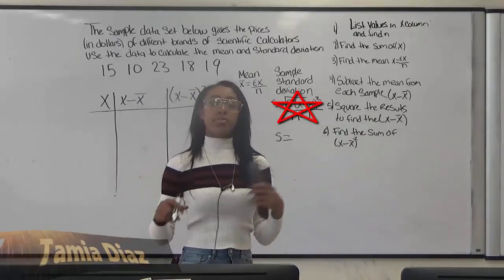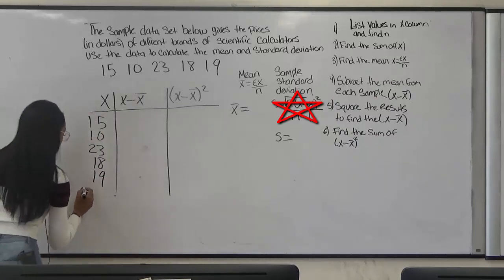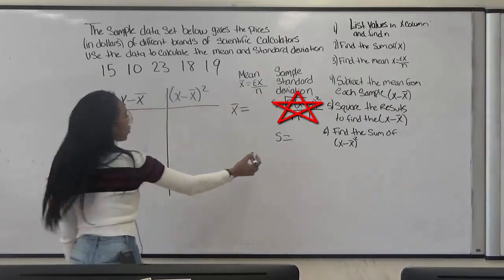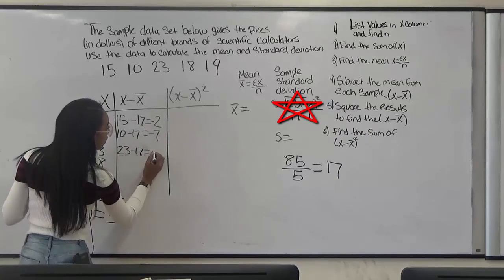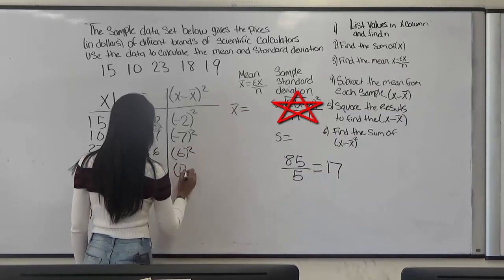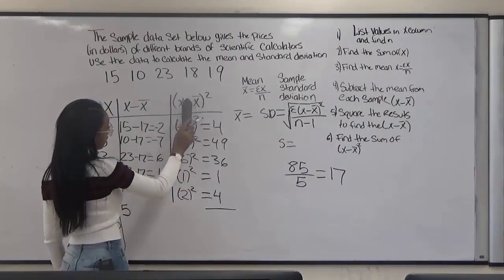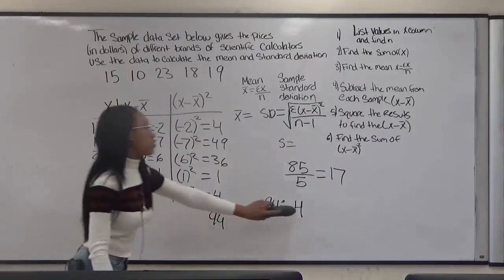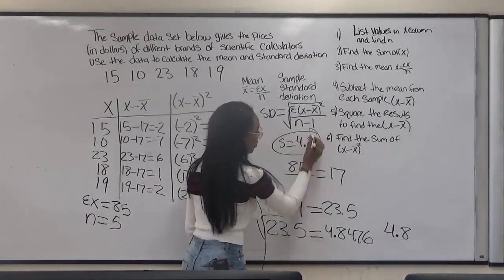Sample Mean and Sample Standard Deviation